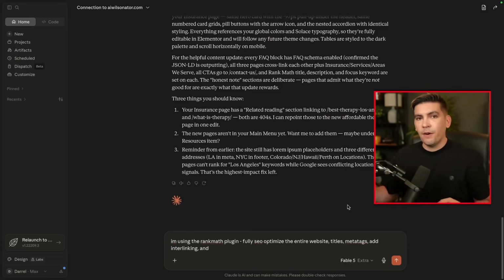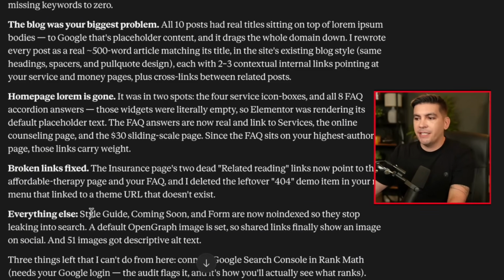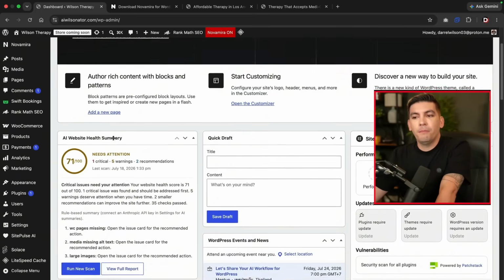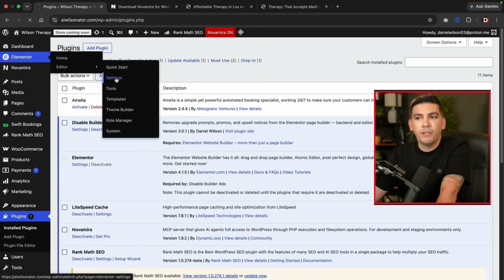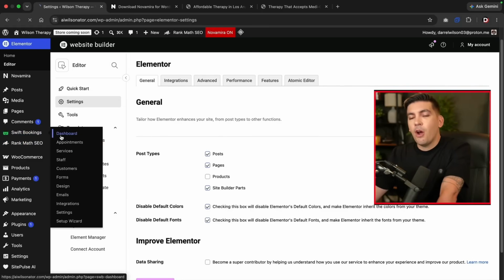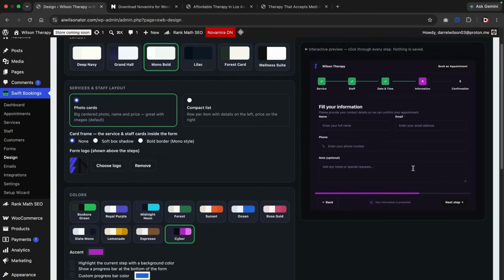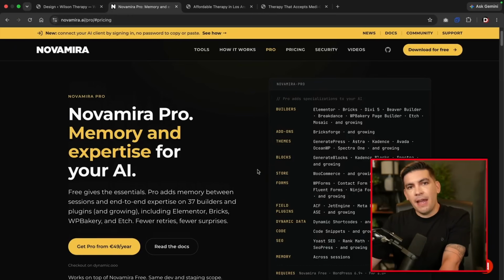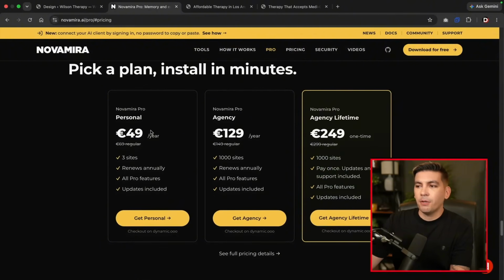🚀 How I SEO Optimize My ENTIRE WordPress Website with ONE Claude Prompt!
Optimize your entire website for SEO using one simple Claude AI prompt. Learn how to automate meta tags and site structure today.

This guide demonstrates a practical workflow for website owners and content managers looking to improve search rankings without manual entry. You will see how to leverage AI SEO optimization to update titles, generate meta tags, and handle complex interlinking tasks efficiently.

By following this Rank Math tutorial, you can apply systematic improvements across your domain in minutes. The process focuses on using Claude AI SEO capabilities to ensure every page is properly configured. We walk through the exact prompt structure required to get consistent results, making automated SEO a manageable part of your site maintenance routine.